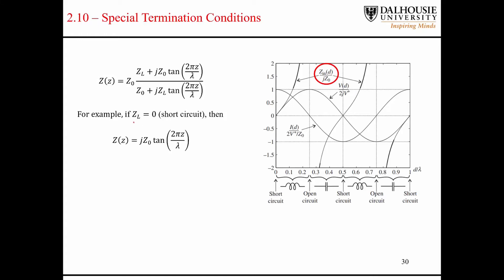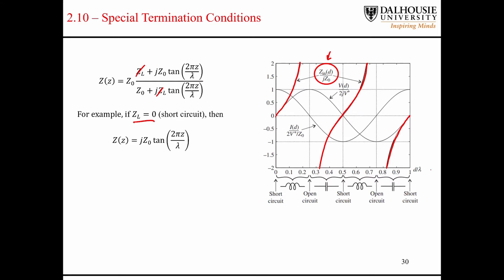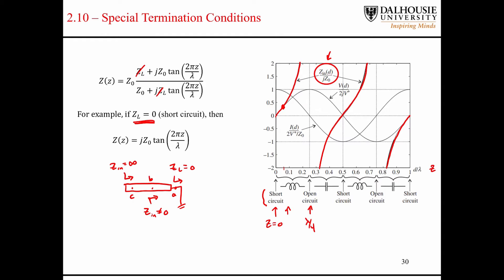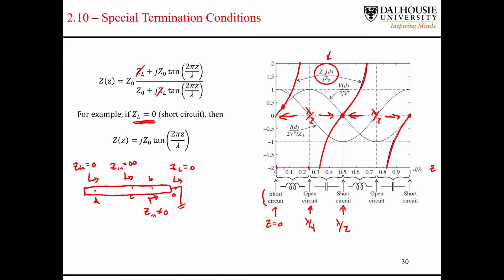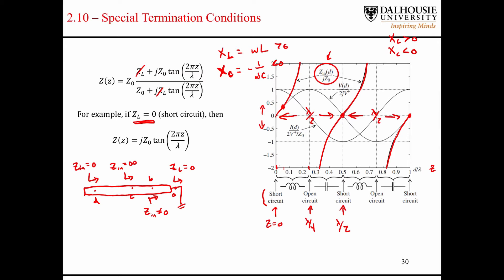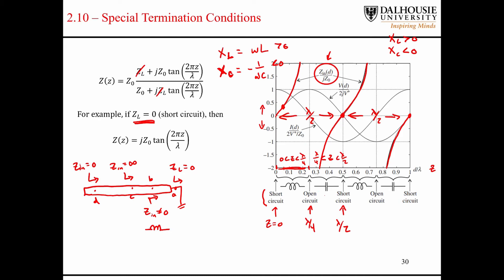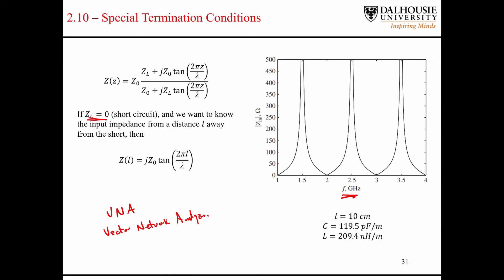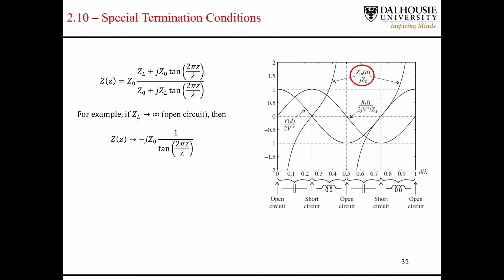L1.5 Impedance Transformations on a Transmission Line